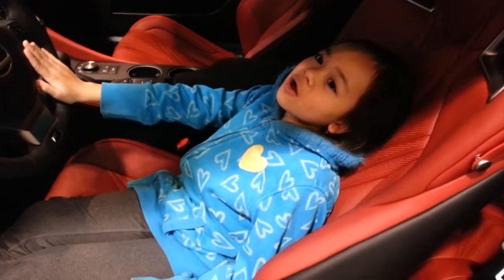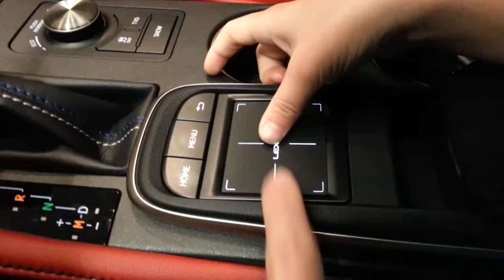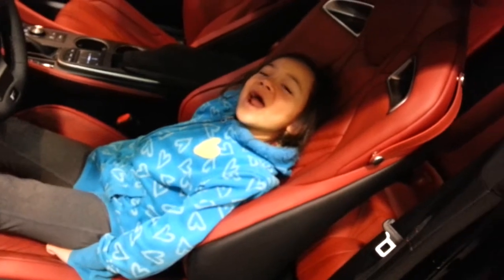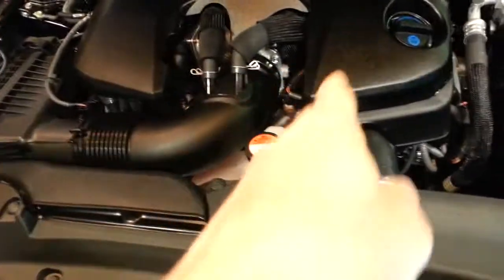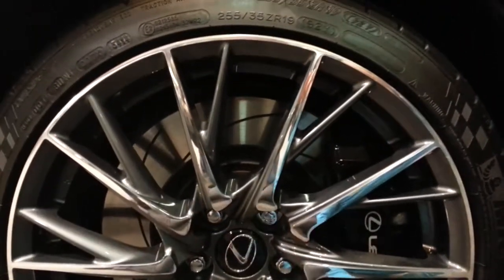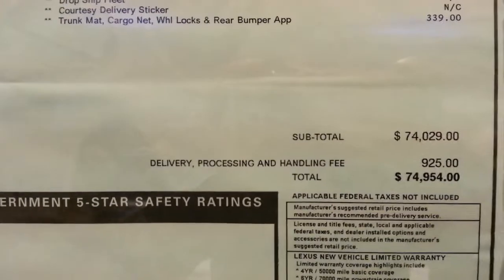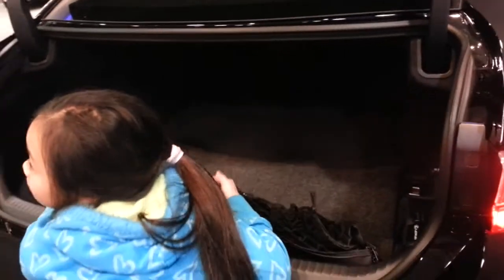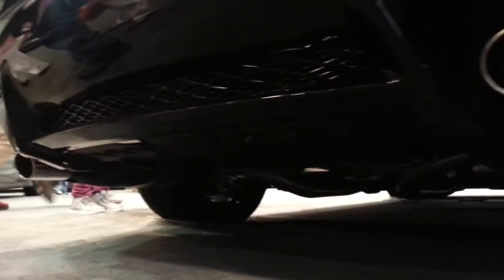New Model 2015 Lexus RC F Coupe WalkAround W Price Tag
New Sport Coupe from Lexus. Got lots of attentions At Jacksonville Car Show  2015.